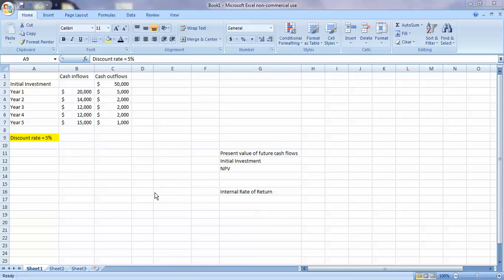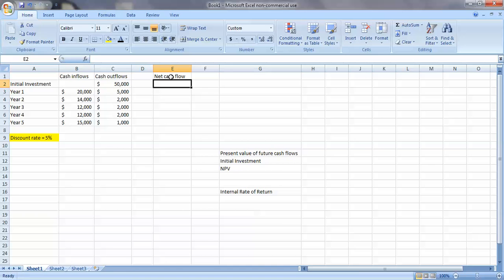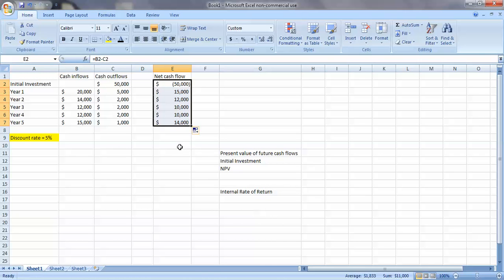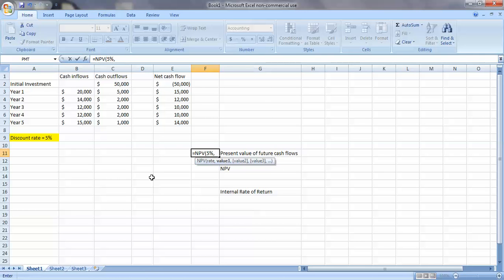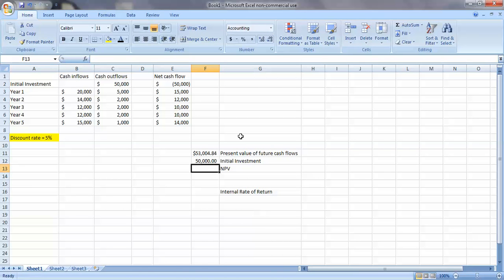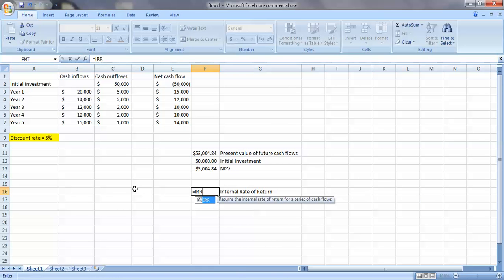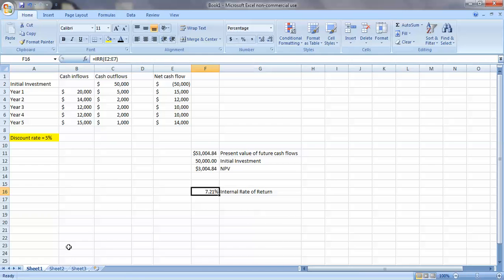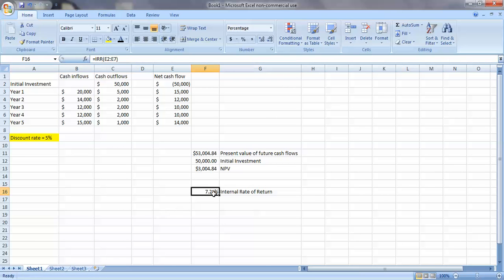EDTC 7030 Digital Video Experiment